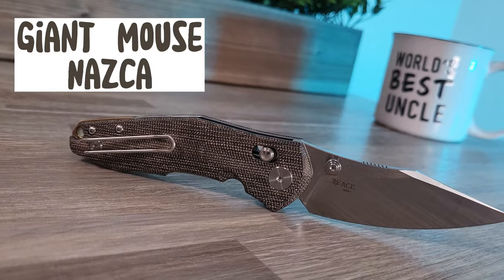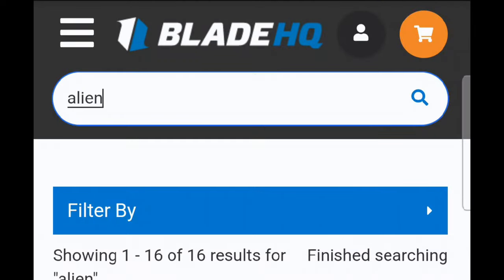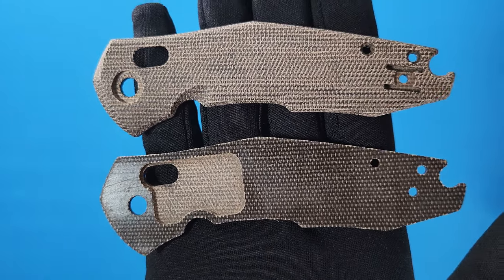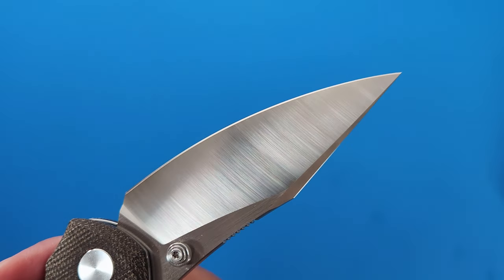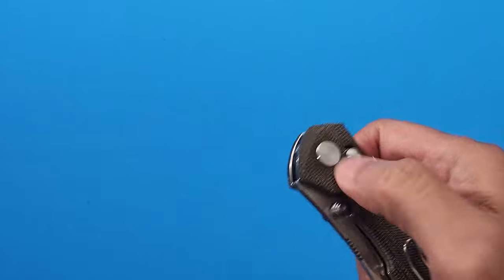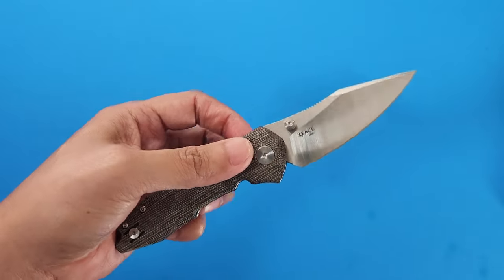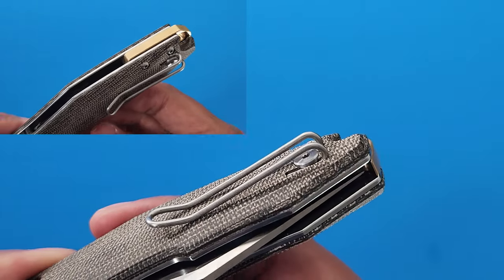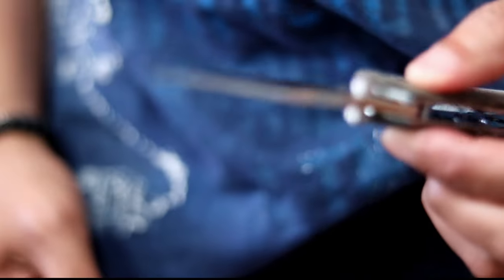New Giant Mouse Nazca Disassembled, Benchmade Adamas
Impression and Overview of the Giantmouse Nazca. Size Compared with Benchmade Adamas Limited Edition

Materials:
Blade Steel:  Böhler M390 MICROCLEAN stainless steel. Satin finish.
Handle:  Green Canvas Micarta.
Backspacer:  Brass.
Clip: Wire - Reversible.
Liner: AISI 420 Hardened.
Pivot Mechanism:  Ball bearings.
Locking Mechanism:  Cross-bar lock.

Dimensions:
Blade Length:  3.15" (80mm) - measured from tip to forward-most aspect of frame
Blade Thickness:  0.138" (3.5mm)
Handle Length:  4.33" (110mm)
Overall Length:  7.48" (190mm)
Weight:  4oz (115g)

Manufactured by Bestech Knives
Gear used to make this video:

Accutek 50lb All-In-One Black digital scale

eSynic Digital Vernier Caliper

(I am a participant in the Amazon Services LLC Associates Program, an Affiliate Advertising Program designed to provide a means for the channel to earn fees by linking to Amazon.com and Affiliate Sites.)
on WhiteMountainKnives.com
Link to Whitemountainknives.com